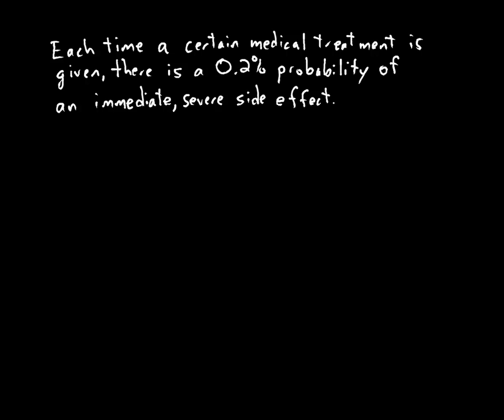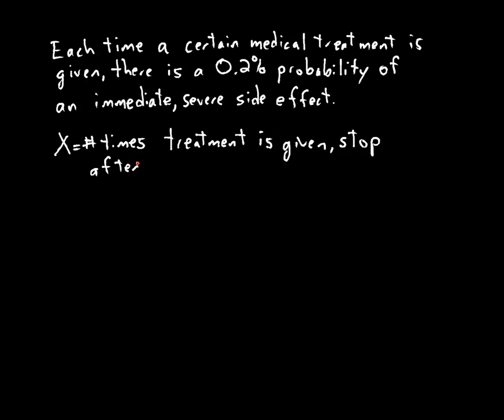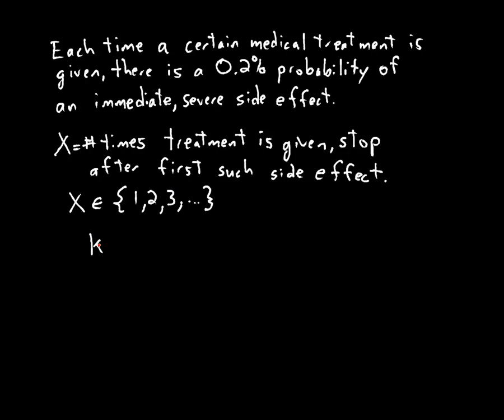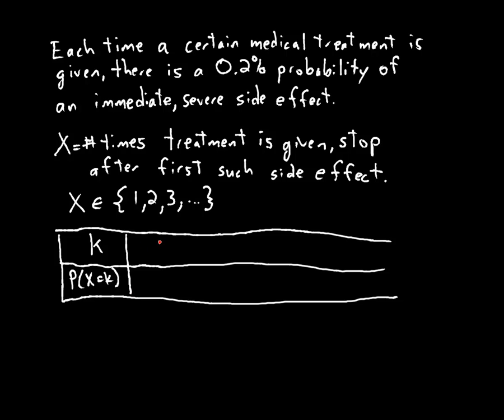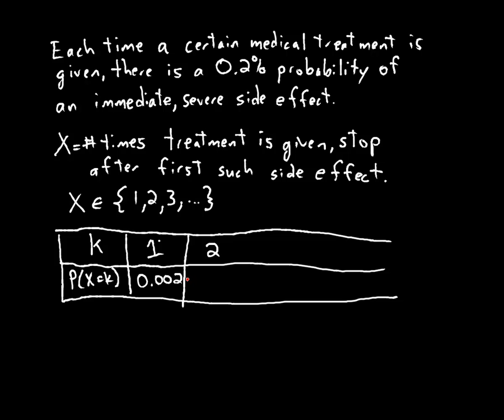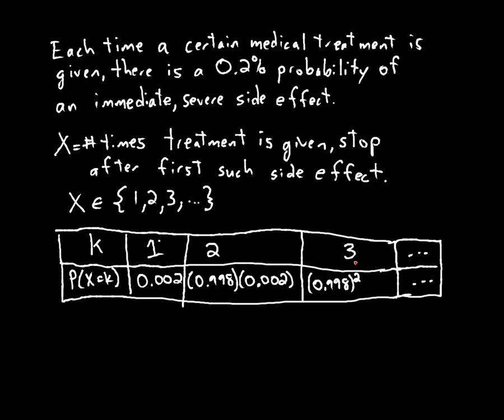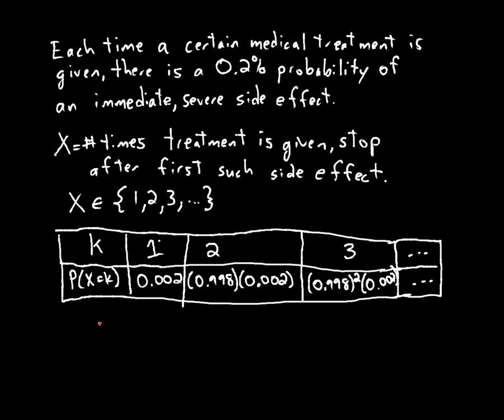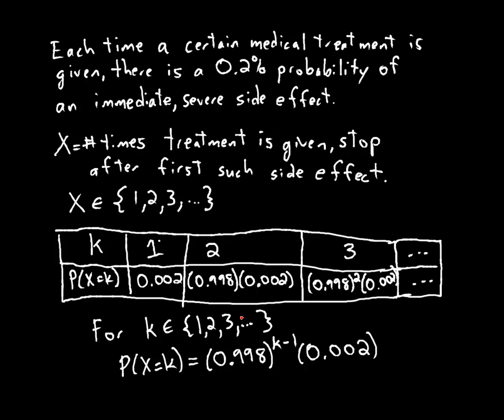Example 2.1.4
Example 2.1.4 from the text, an example of a discrete random variable with an infinite number of possible values.